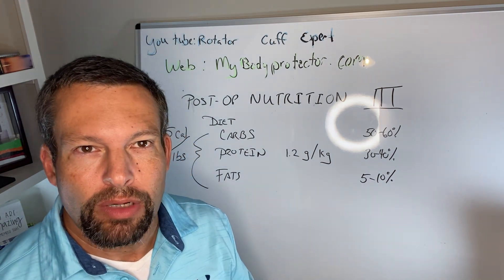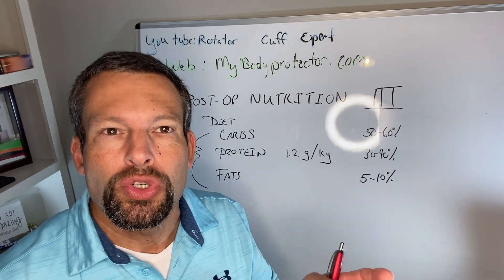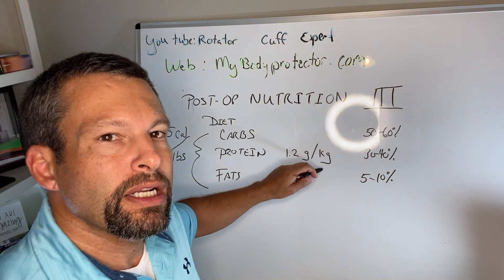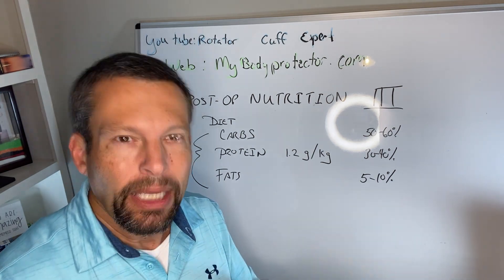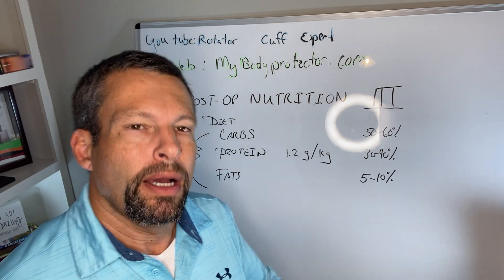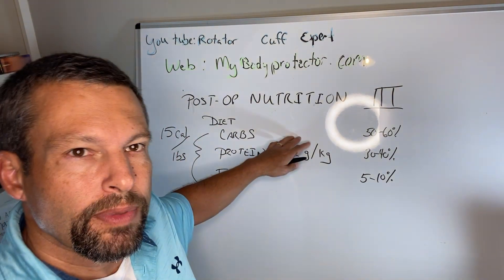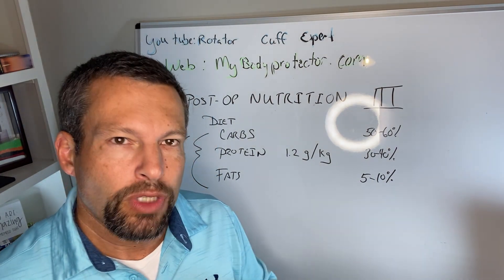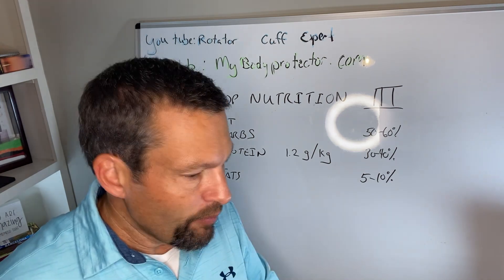Post operative Nutrition part III, What should I eat after shoulder surgery